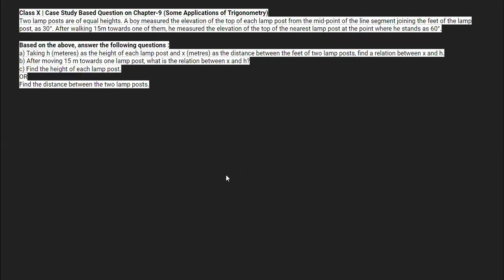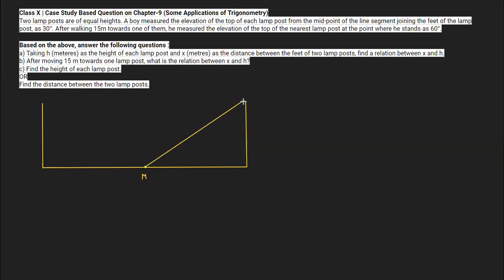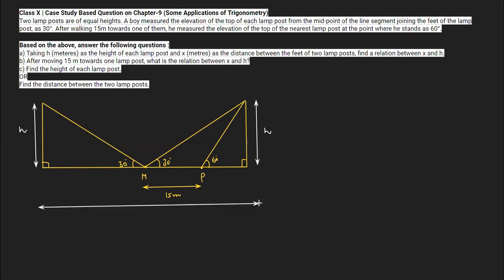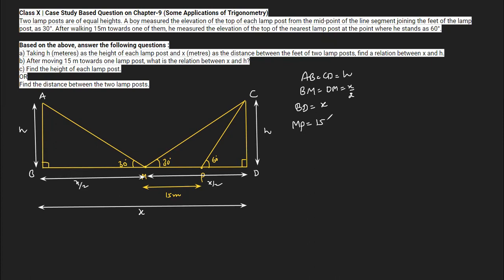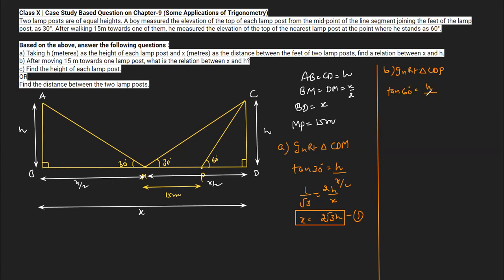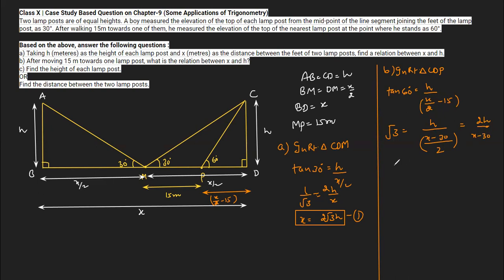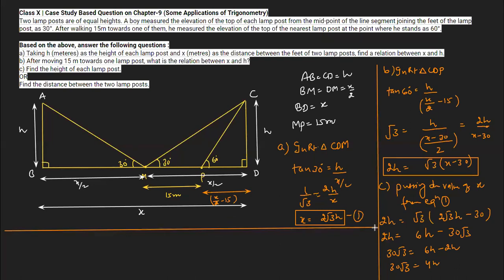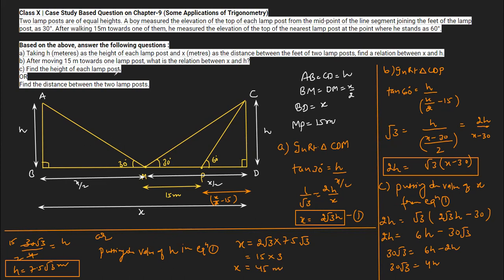Two lamp posts are of equal heights. A boy measured the elevation of the top of each lamp post . . .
Two lamp posts are of equal heights. A boy measured the elevation of the top of each lamp post from the mid-point of the line segment joining the feet of the lamp post, as 30°. After walking 15 m towards one of them, he measured the elevation of the top of the nearest lamp post at the point where he stands as 60°.